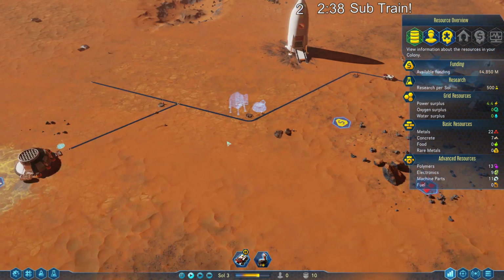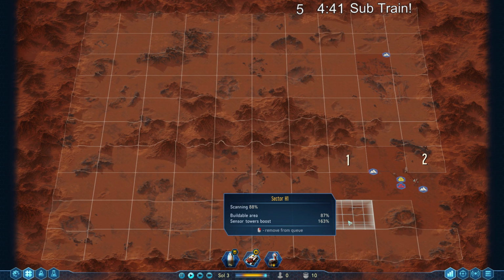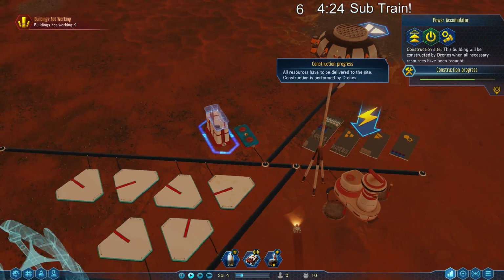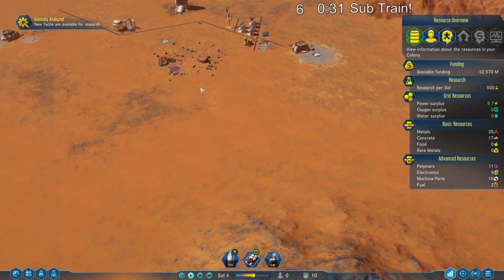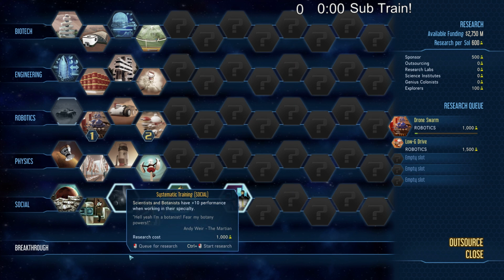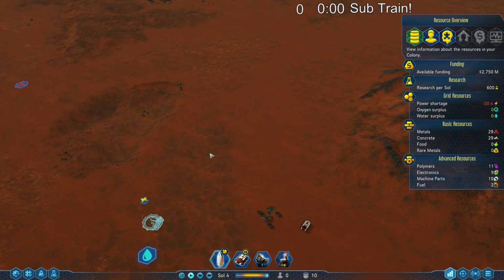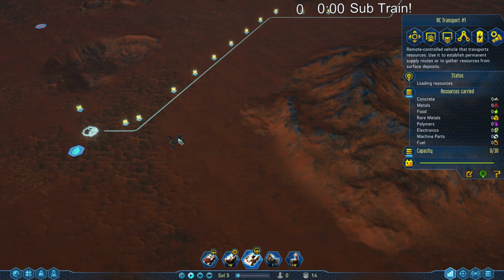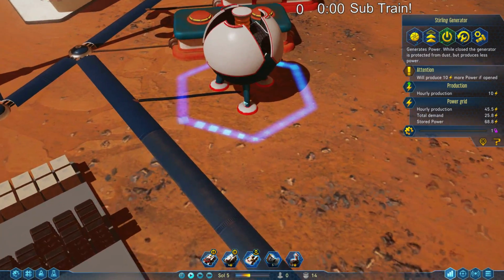Let's Play Surviving Mars 3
Let's take a look at Surviving Mars, a title developed by Haeminont Games and published by Paradox Interactive.